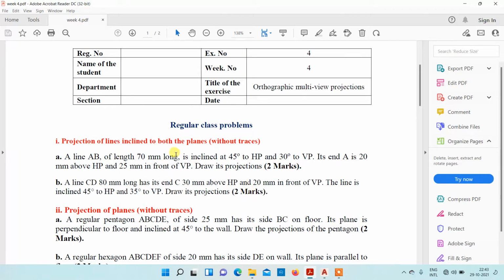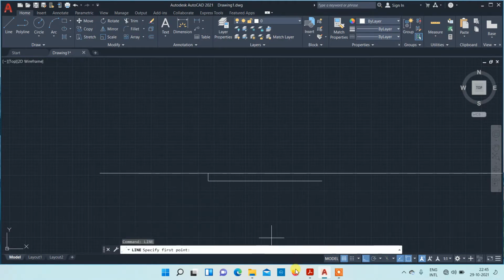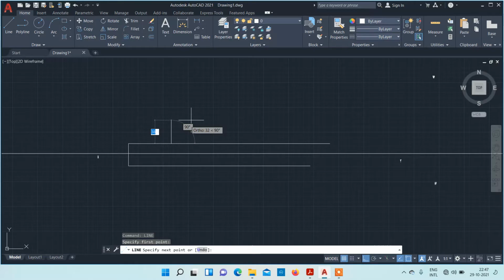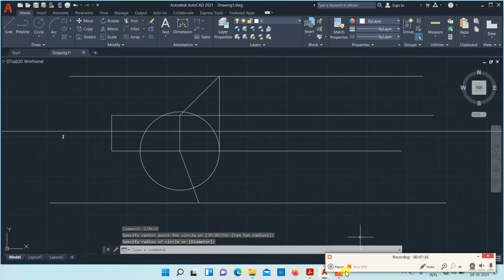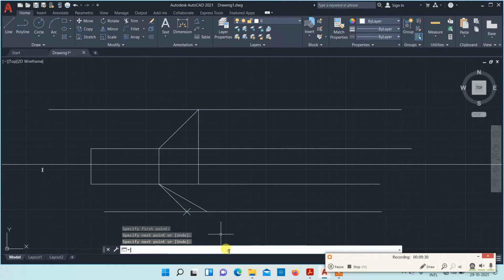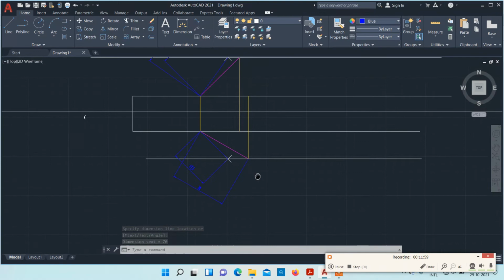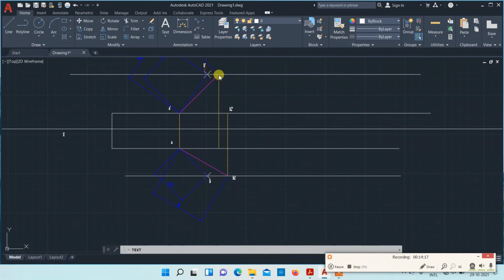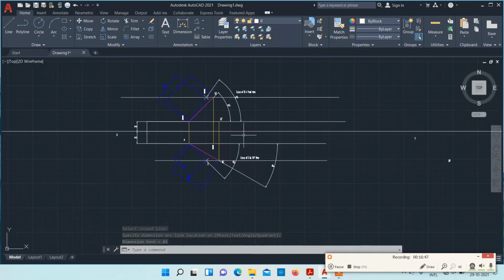4 ia Projection of Line inclined to both planes